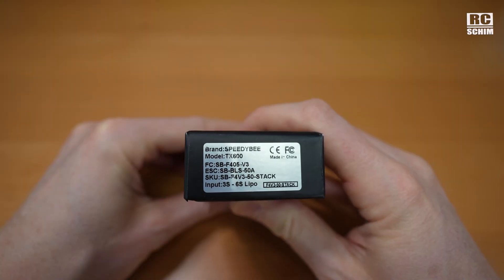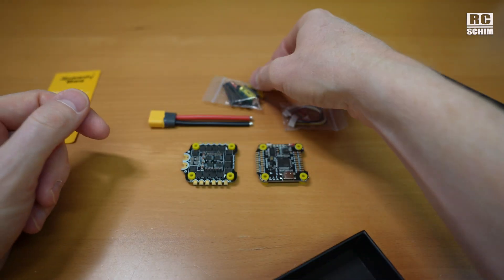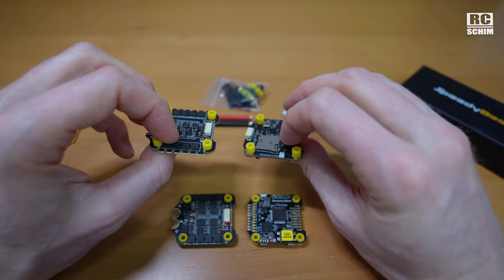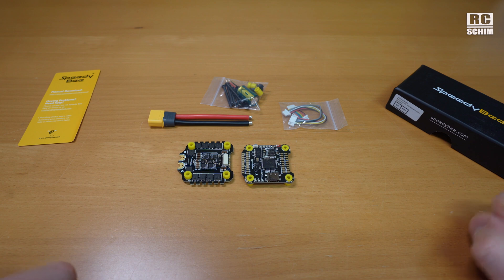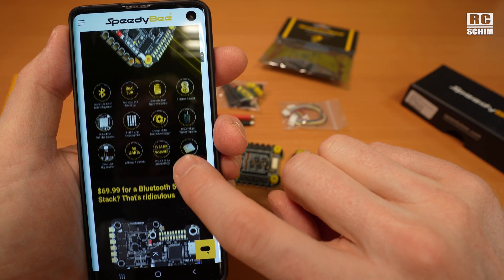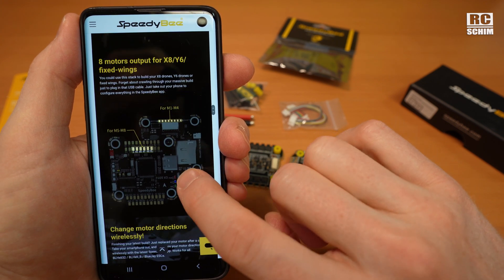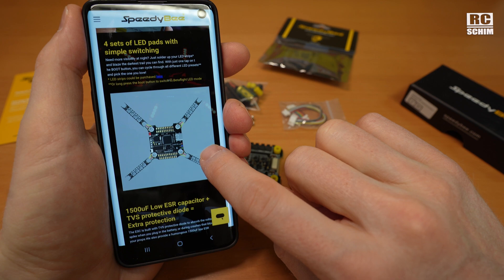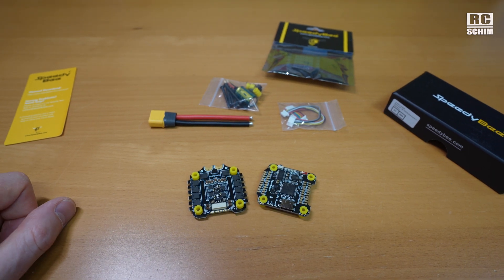SpeedyBee F405 V3 - Quick overview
Filmed with:  Sony A7c, edited with Premiere Pro

╠╗║╚╝║║╠╗║╚╣║║║║║═╣  (best way to support me!)